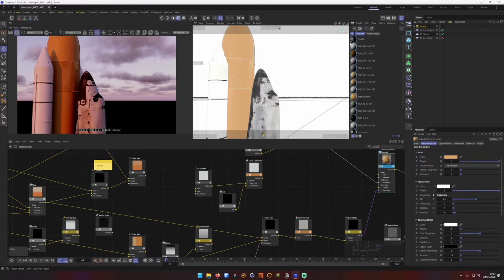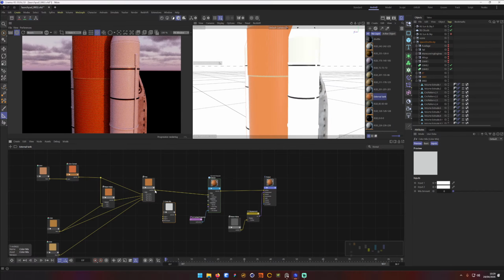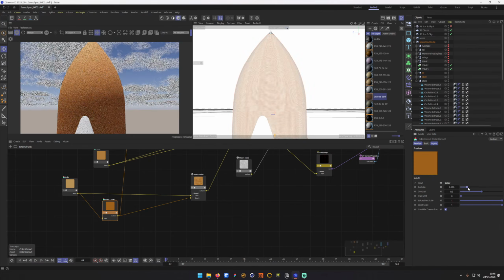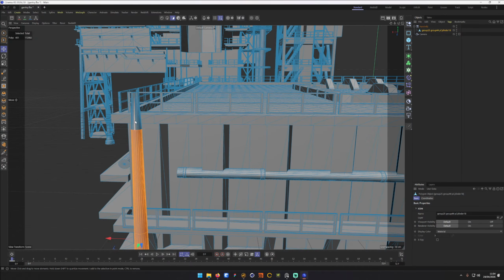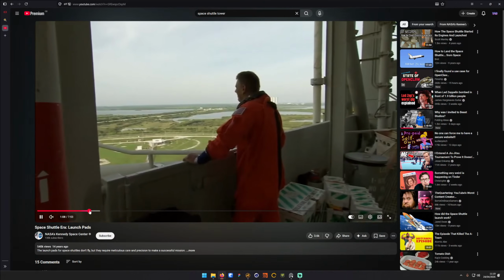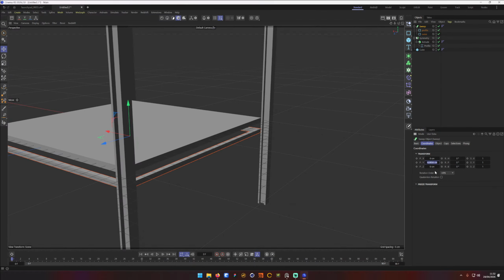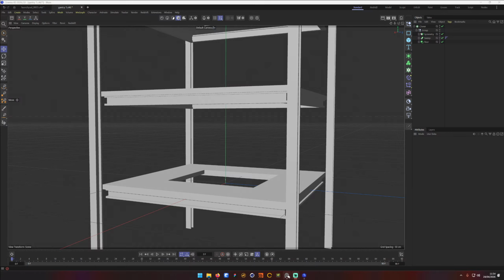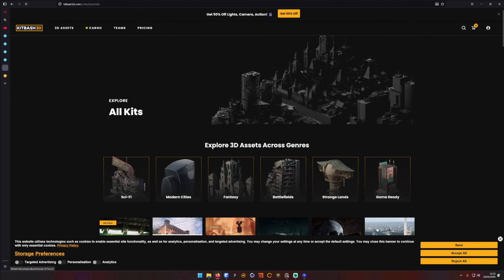3D Modelling a space shuttle launch